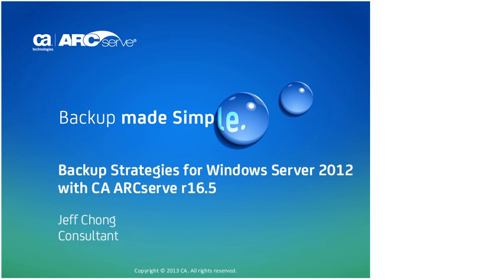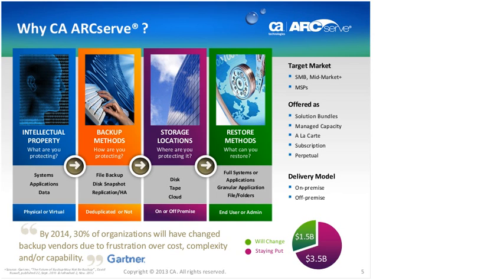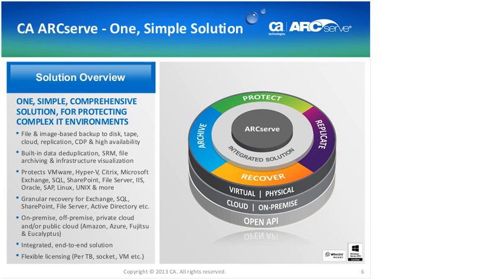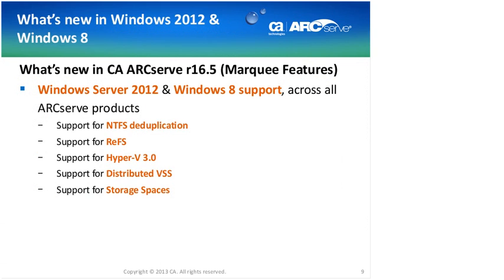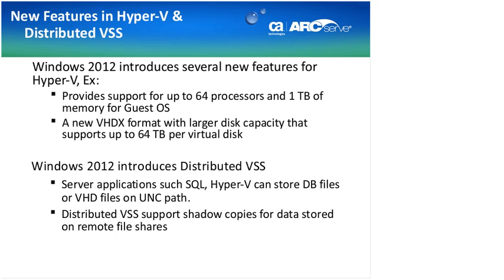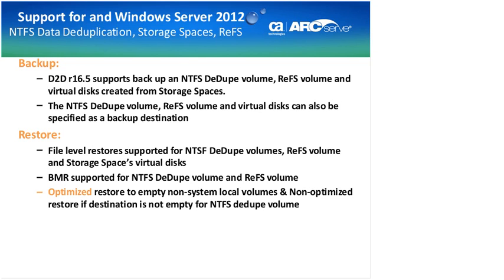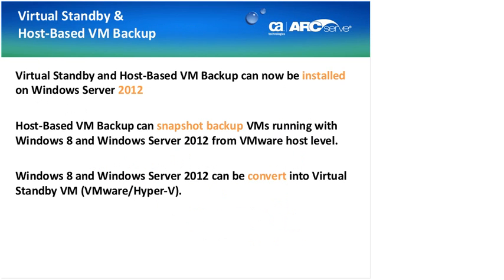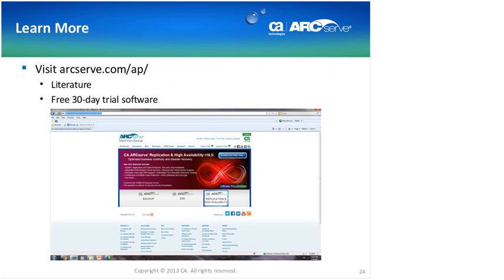CA Meeting Windows Server 2012&8 2013 8 14 #1